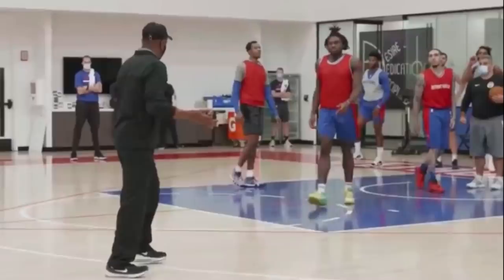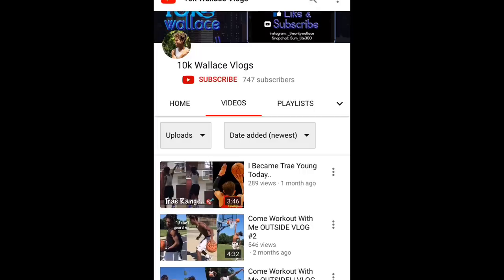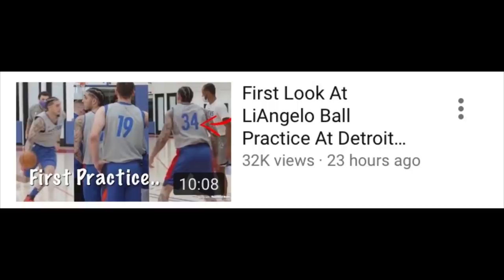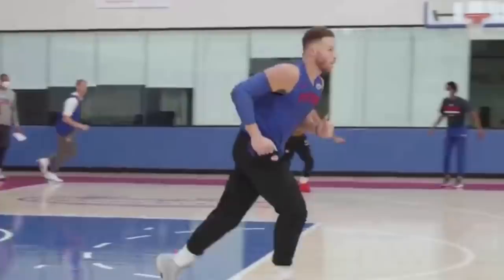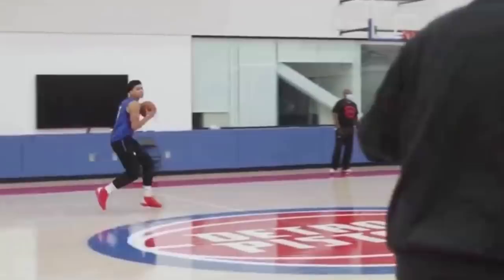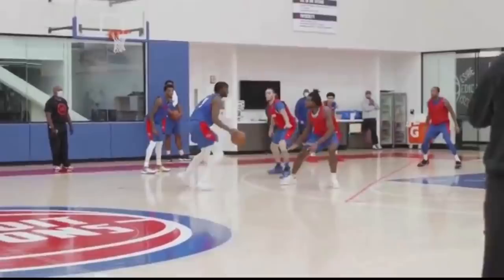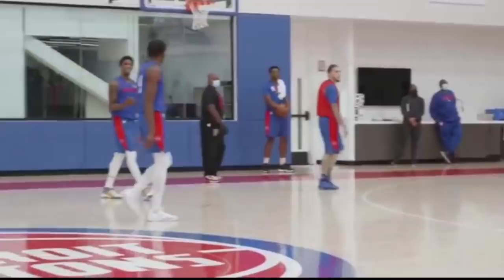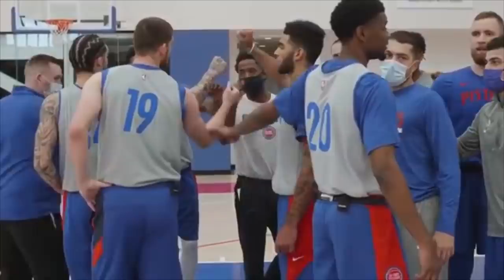LiAngelo Ball Did This During Second Day Of Training Camp With Detroit Pistons..